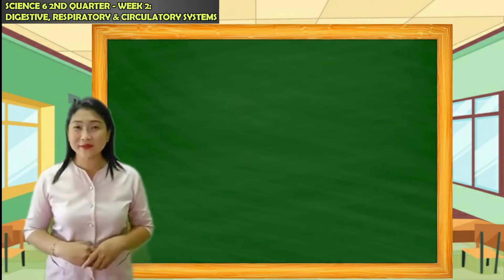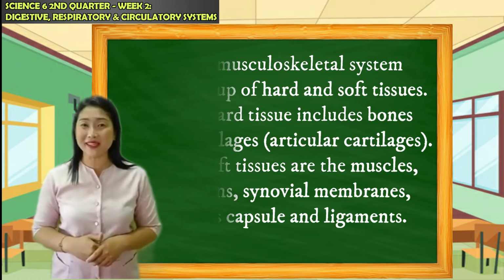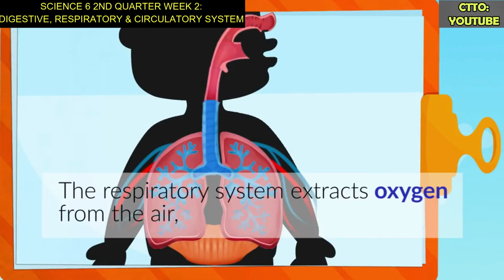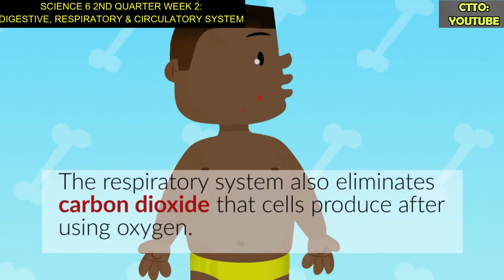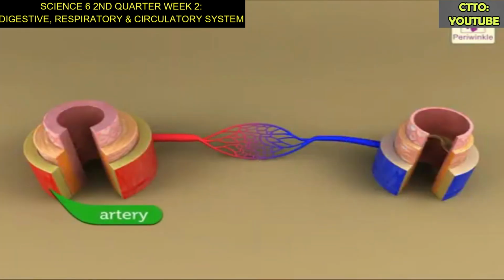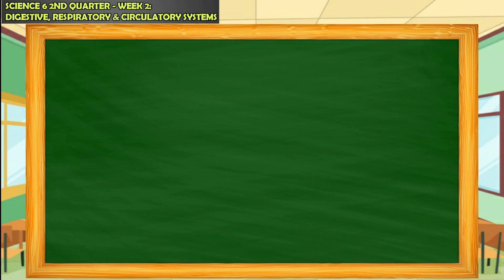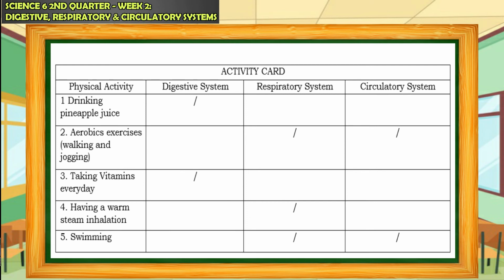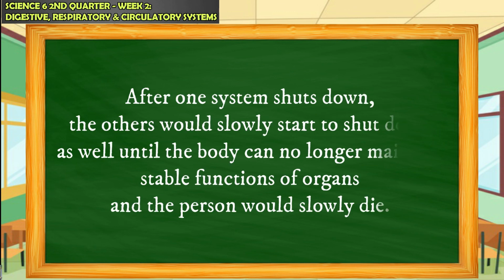TRIMEDIA CLASS ON SCIENCE 6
Quarter 2 SCIENCE LESSON 2 GRADE 6